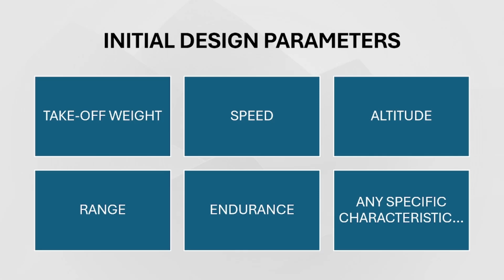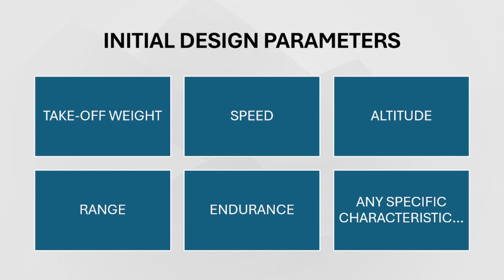Aircraft Design Explained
keypoints:

00:00 - about me and the channel
00:50 - aircraft design stages
01:48 - aircraft design explained
02:53 - aircraft design initial parameters
05:03 - aircraft design software